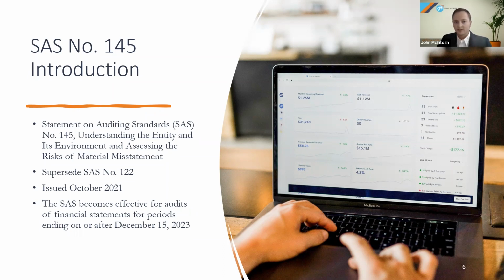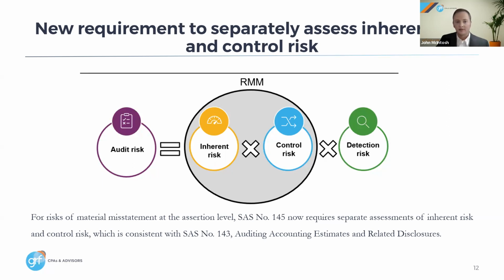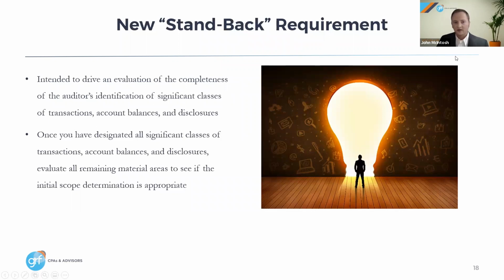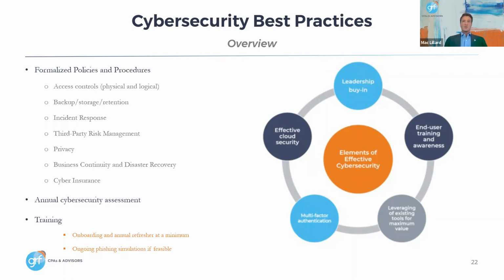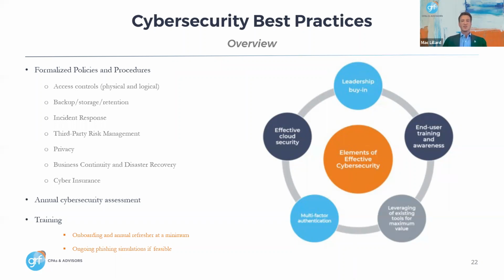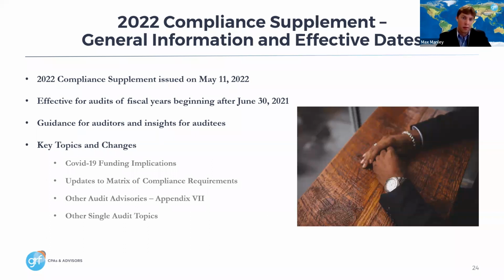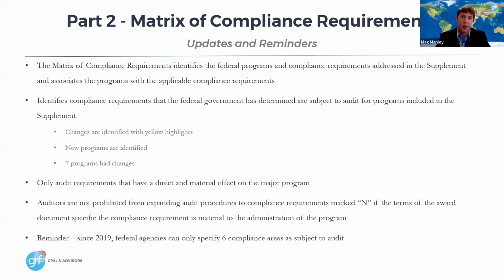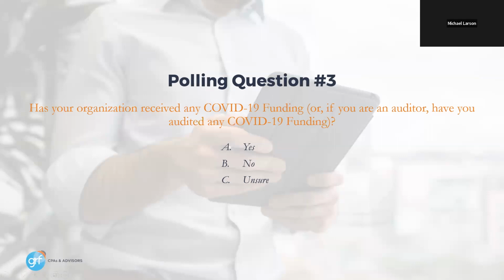Understanding What’s Next for SAS No. 145 and the 2022 Compliance Supplement